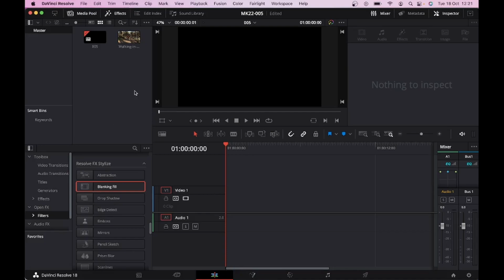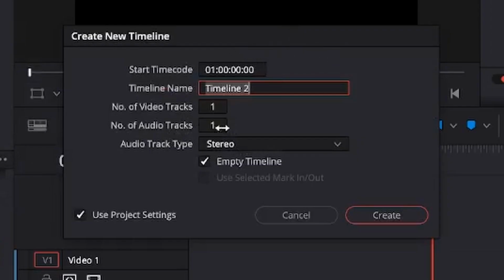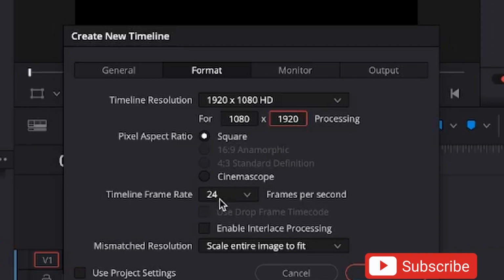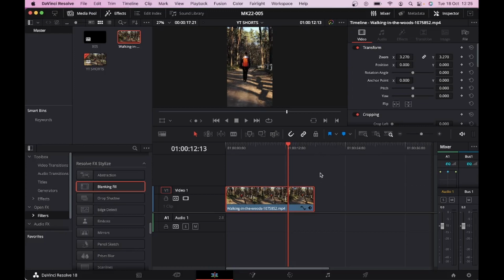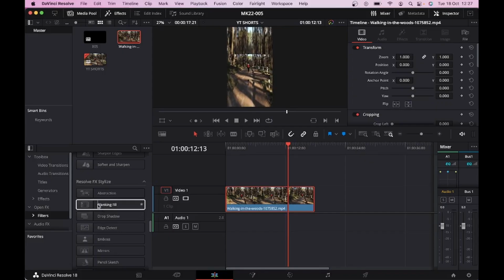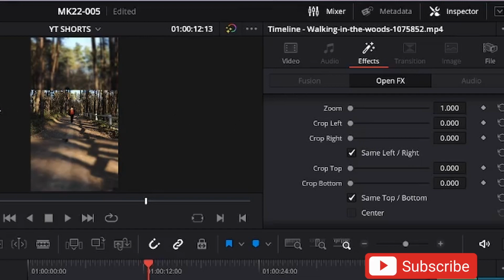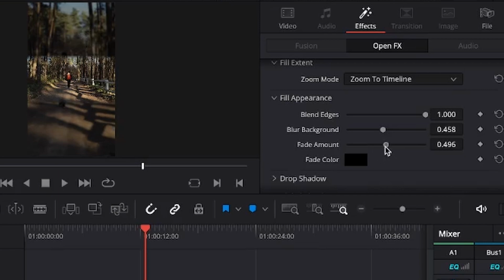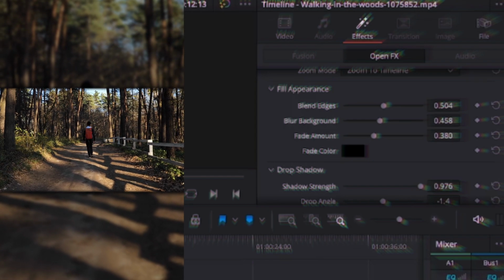How to Make YouTube SHORTS or TIKTOK videos in DaVinci Resolve | FREE Preset | Quick Tip Tuesday!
In this video, I'll show you how to make a YouTube Short or TikTok video in DaVinci Resolve.  We will set up a project with the correct dimensions and I'll give you some tips for creating vertical videos.  Plus you can download a FREE Project Preset.

FREE DaVinci Resolve Project PRESET

0:00 DaVinci Resolve Shorts & TikTok Videos
1:00 Timeline Settings for YouTube Shorts & TikTok
2:46 Make Video Fill Screen
3:20 Fill Background - Example 1
5:09 Fill Background - Example 2
5:23 More Tips & Tricks